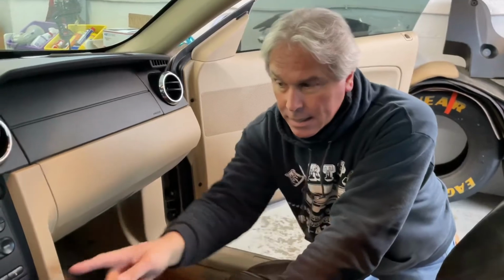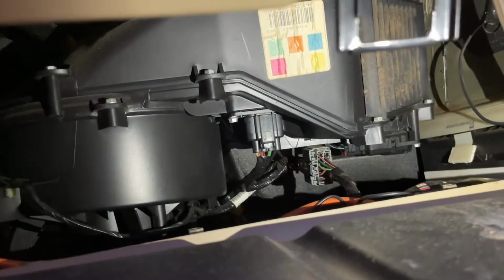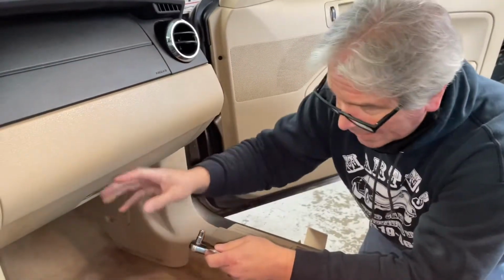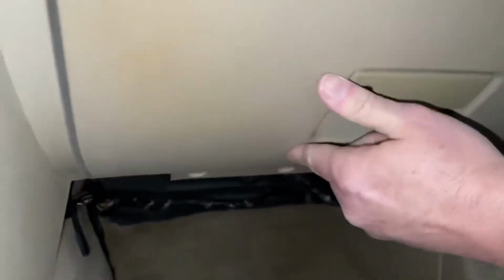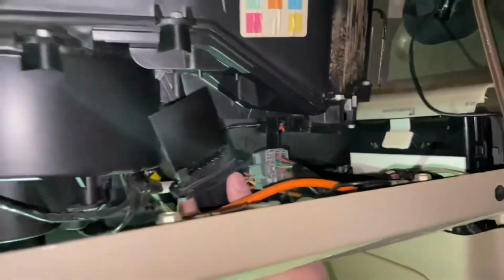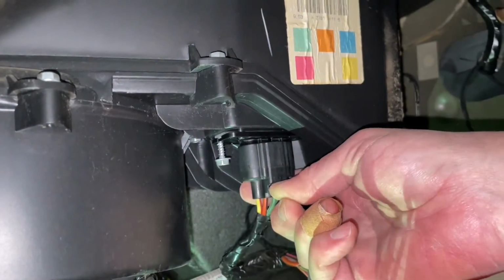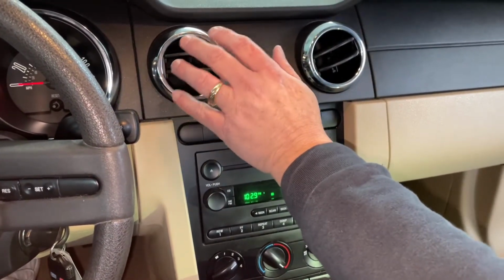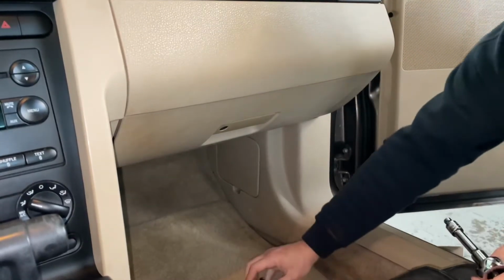How To Replace Blower Motor Resistor On A 2005-2009 Ford Mustang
This video demonstrates how to replace your blower motor resistor on a 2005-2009 Ford Mustang. Here is a link to a new blower motor resistor